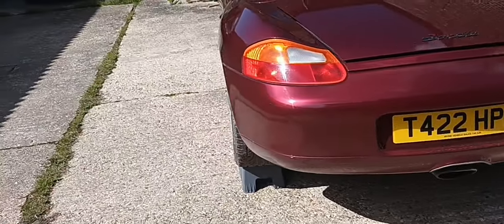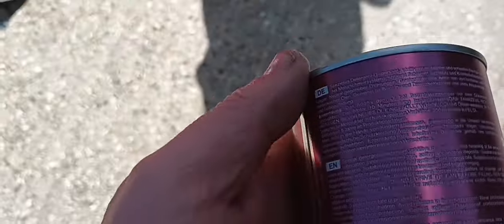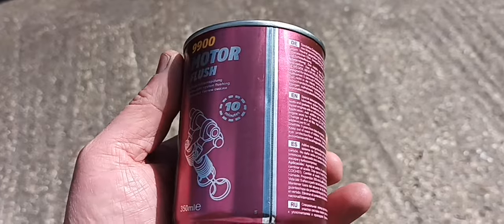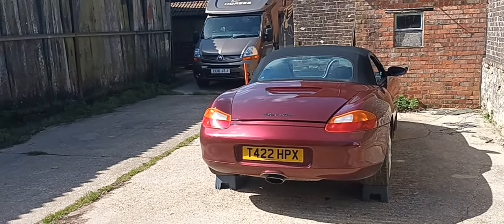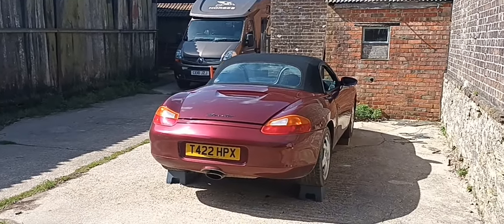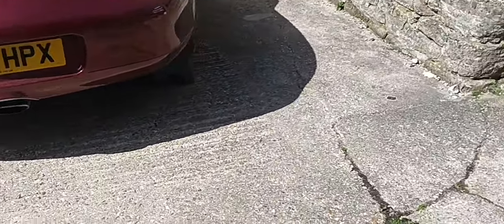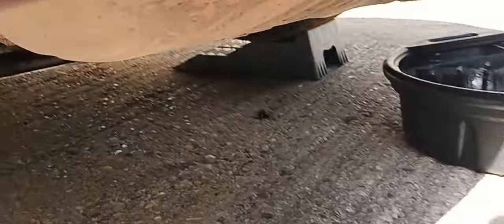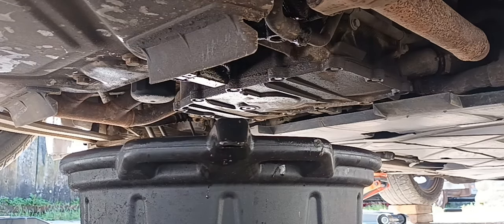1999 Porsche Boxster 986 Project Episode 4 | Oil and filter service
Porsche Boxster 986 this week:
carrying in with the service on the boxster, this time we are carrying out an Oil and filter service using Mobil 1 Oil.